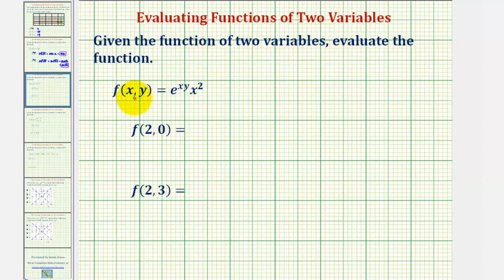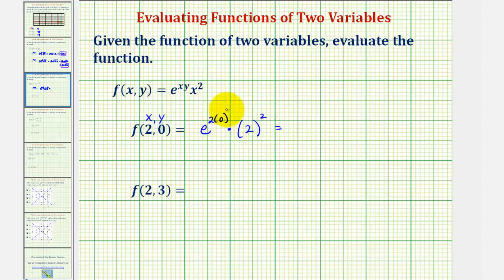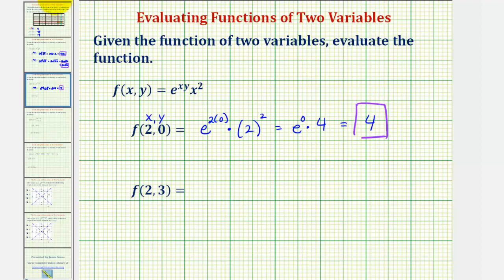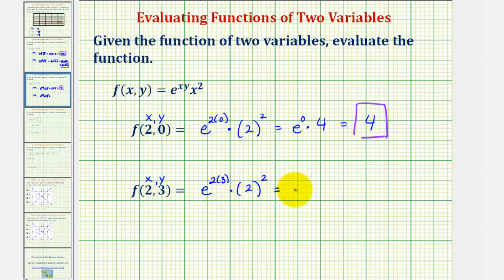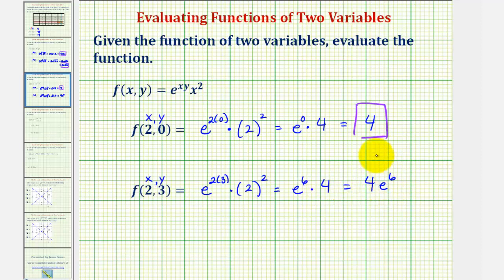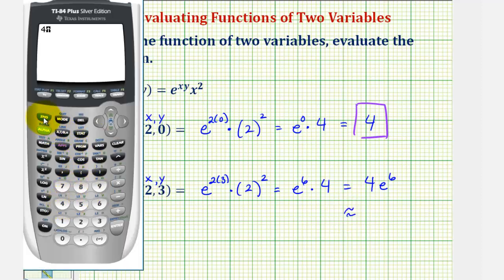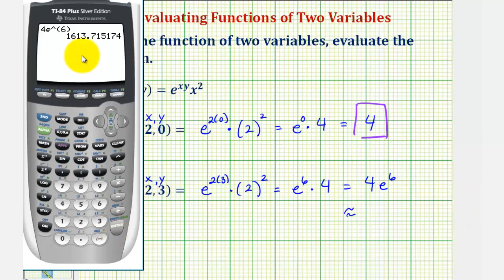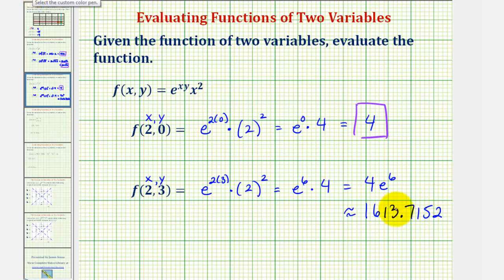Ex: Function Values of a Function of Two Variables (Exponential)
This video provides an example of how to evaluate a function of two variables.